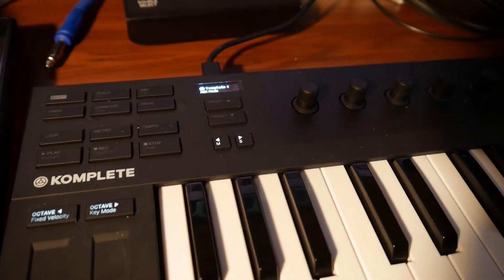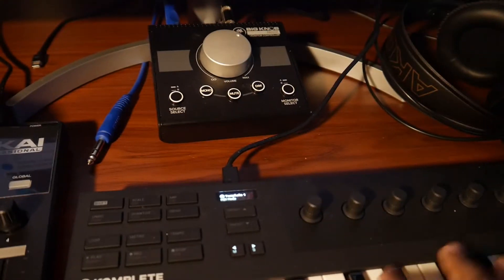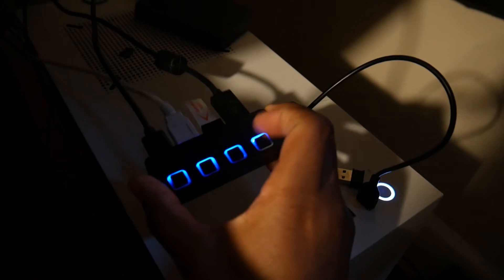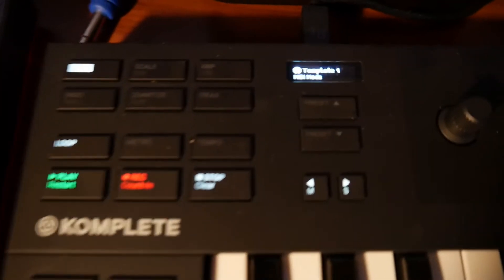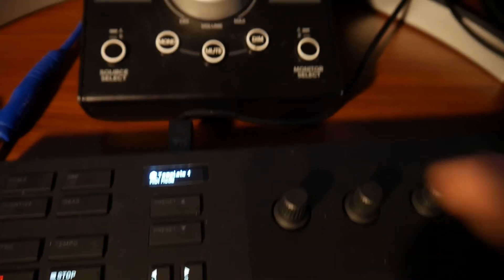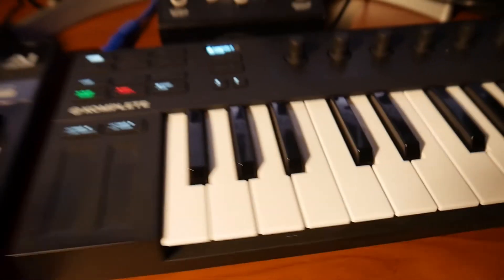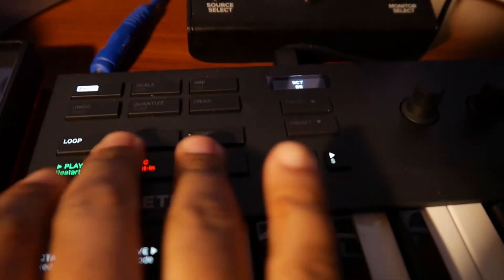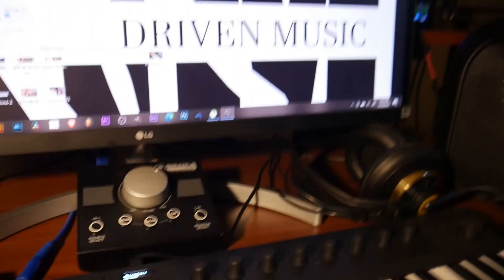Native Instruments | KOMPLETE KONTROL M32 STUCK IN MIDI MODE (SOLVED!!!)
My m32 keyboard was stuck in midi mode for a week before i figured out how to get it out of midi mode. When stuck in midi mode you can't use the software komplete kontrol in a daw.